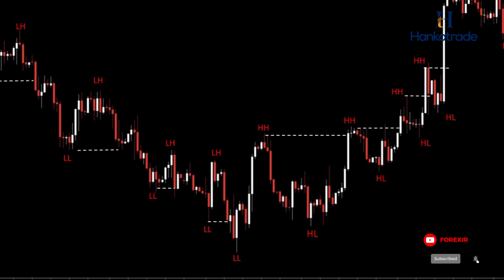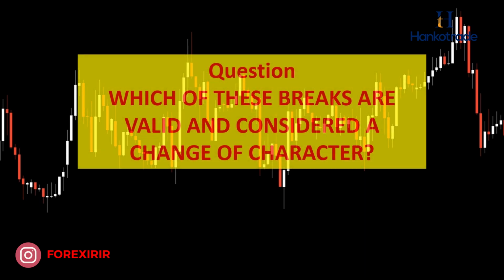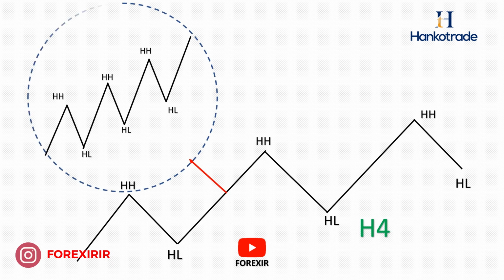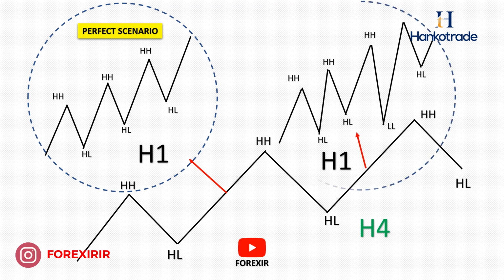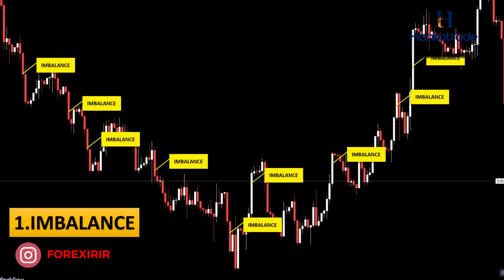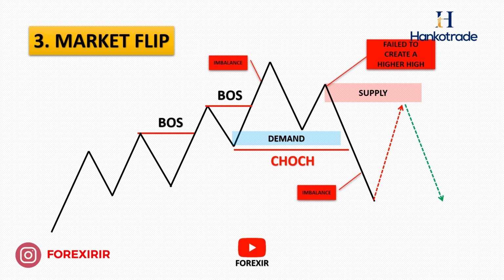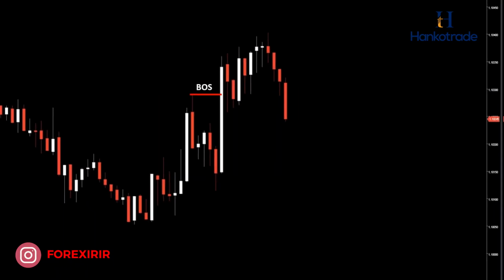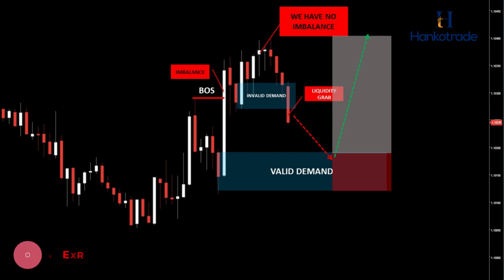how to identify strong supply and demand zones